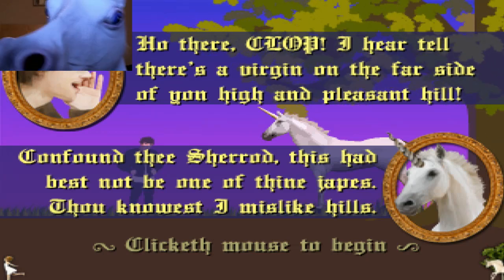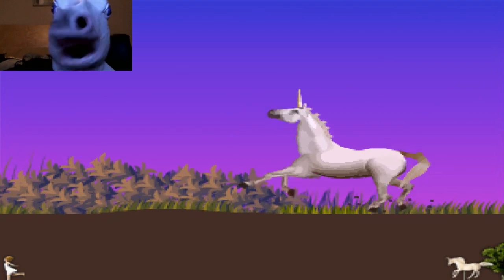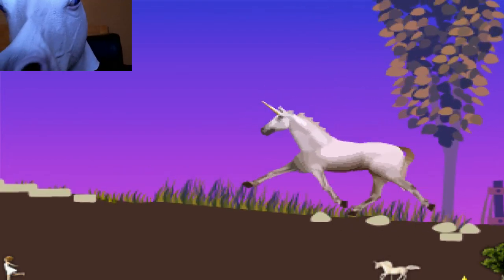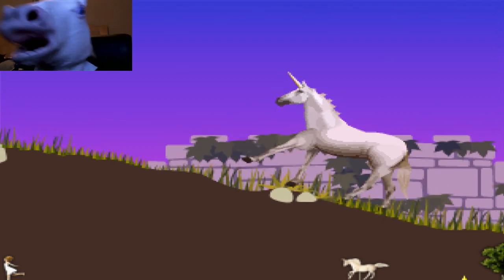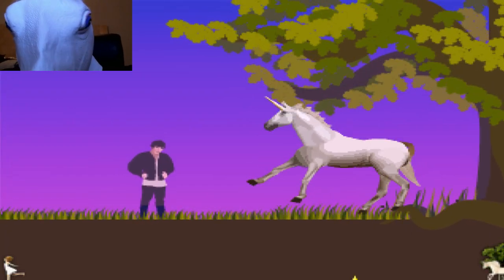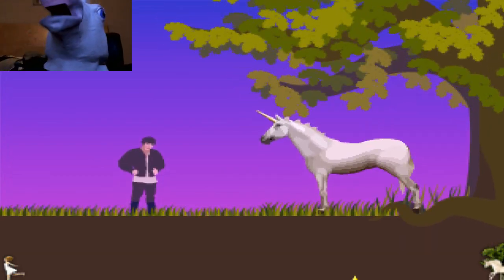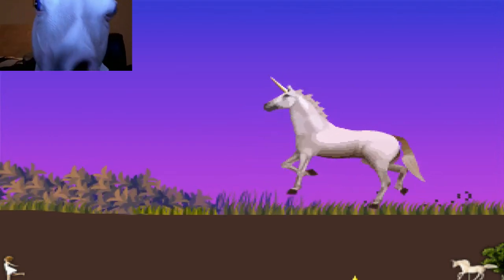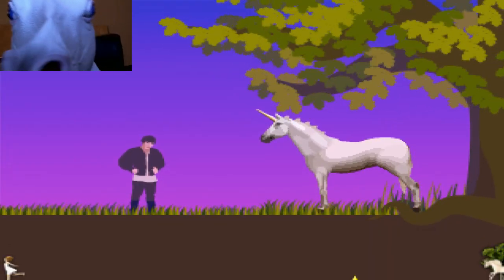Trolling Unicorn Plays CLOP